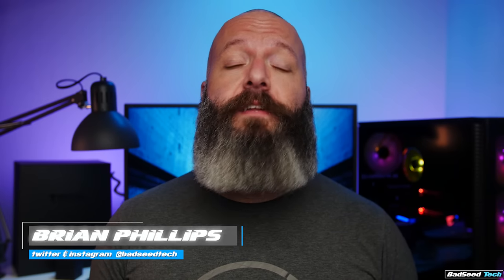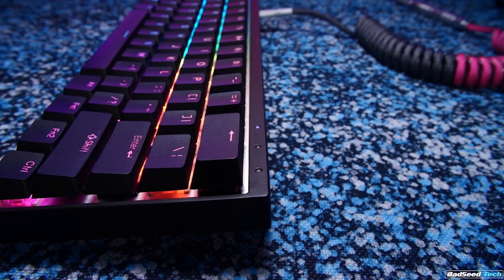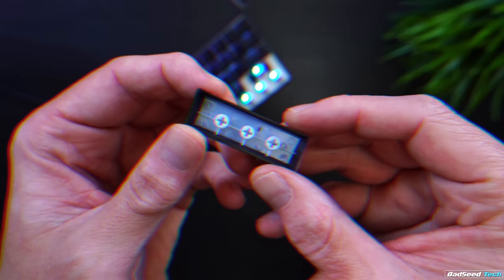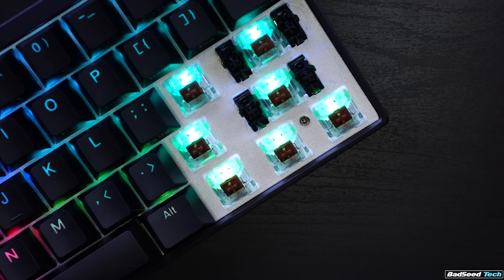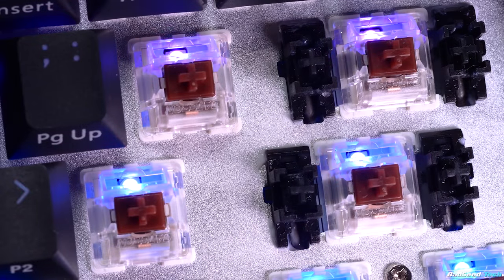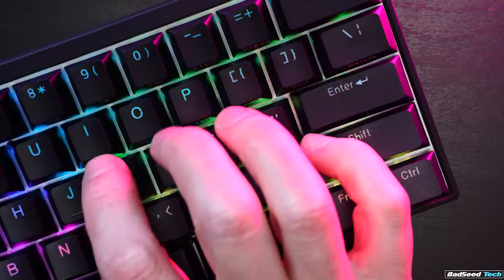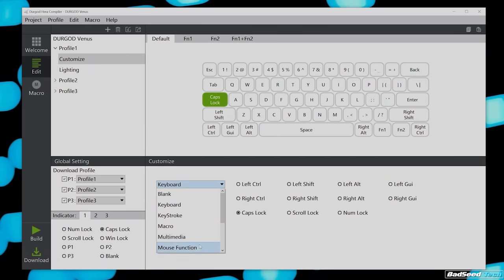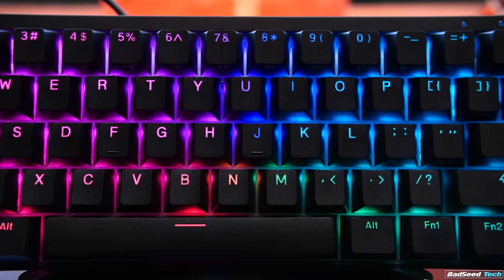Durgod Venus Aluminum 60% Review: Ducky Mecha Mini Meets its Match?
Checking out the latest from Durgod as I review the Venus 60%. metal body, great stabs, BIG switch choices, pbt caps. looks like its gunning right for the Ducky Mecha Mini - is there a clear victor in the battle?
👇 PULL IT DOWN FOR THE GOOD STUFF 👇

UK - currently unavailble